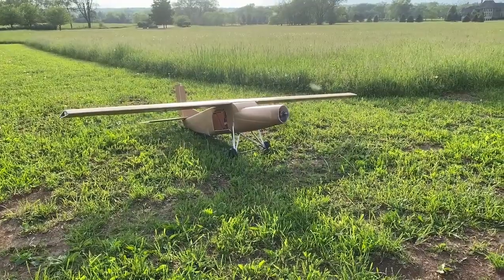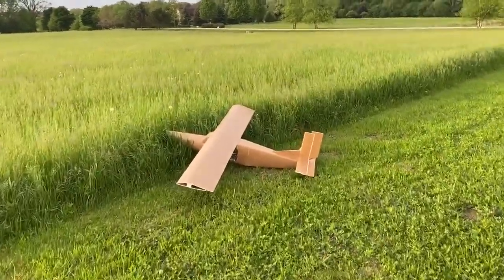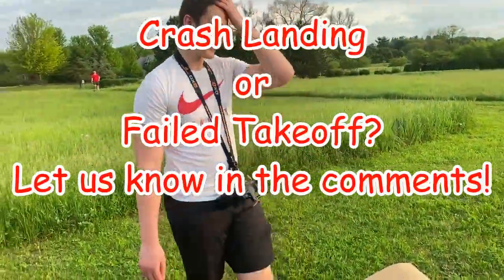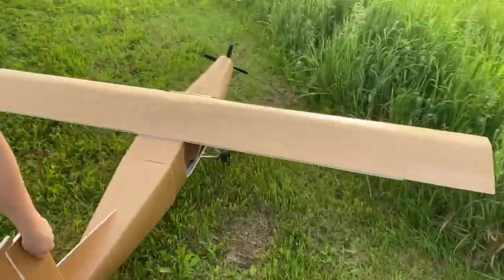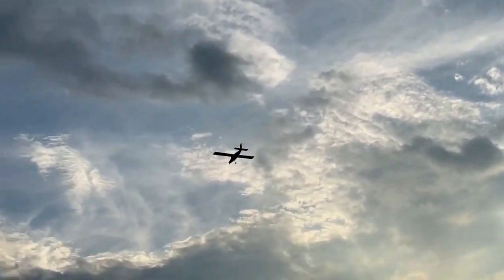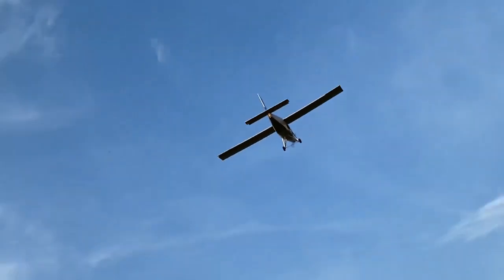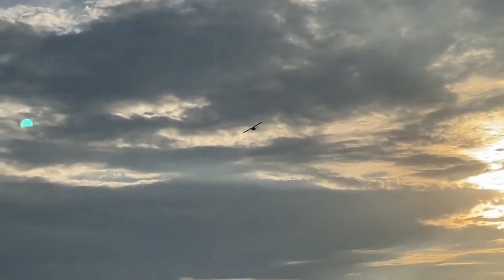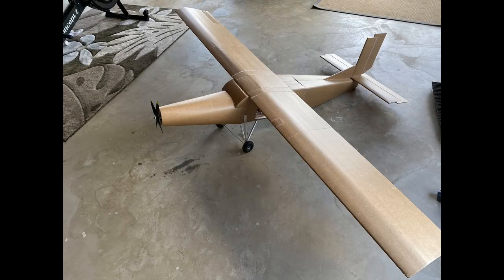RC PC-6, 100" Wingspan, Flight Testing